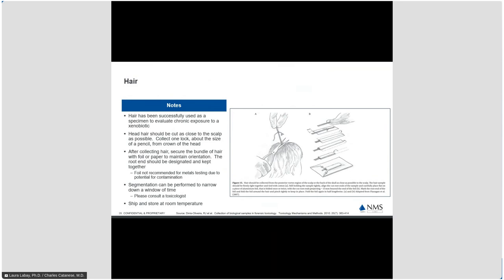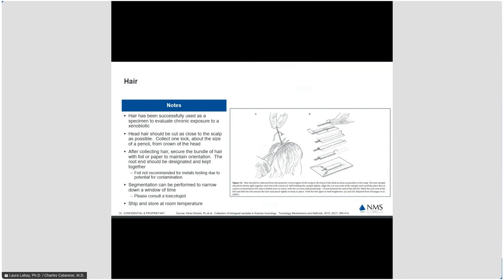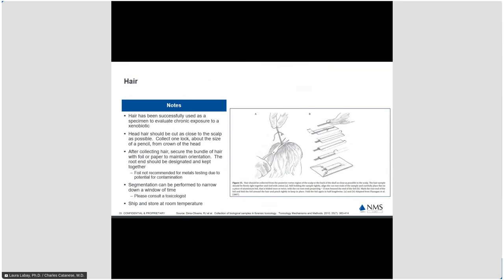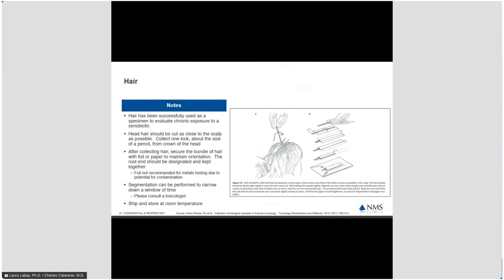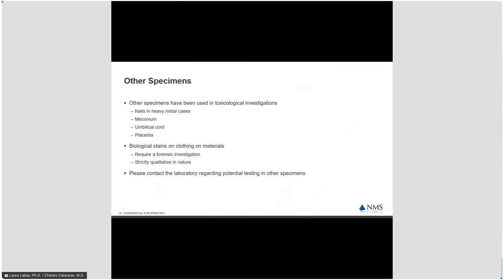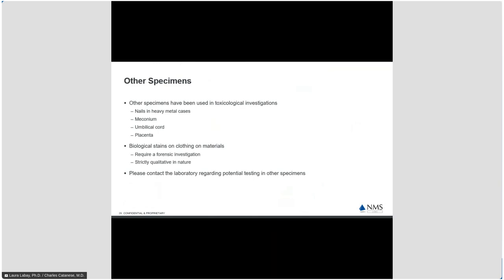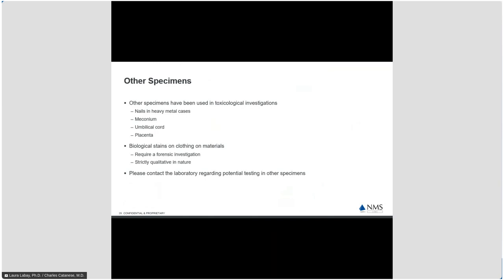Postmortem Specimen Collection Tips - Hair & Other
In this video, Dr. Laura Labay shares general tips for collecting hair and other postmortem samples for toxicology testing